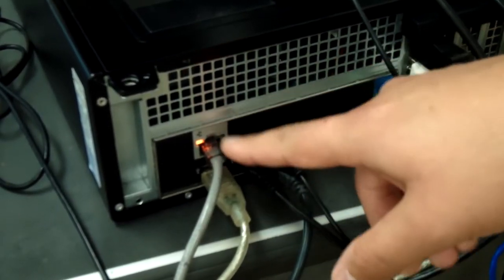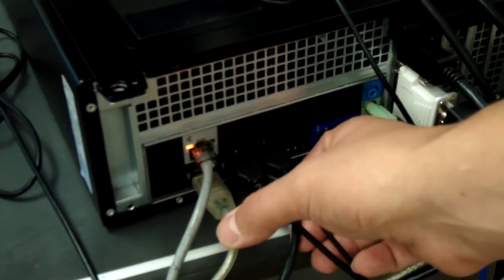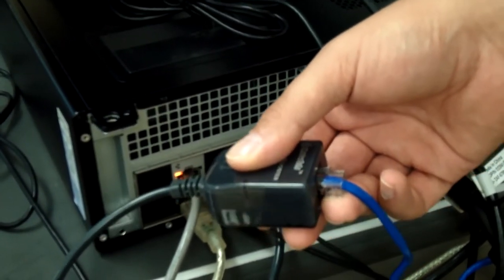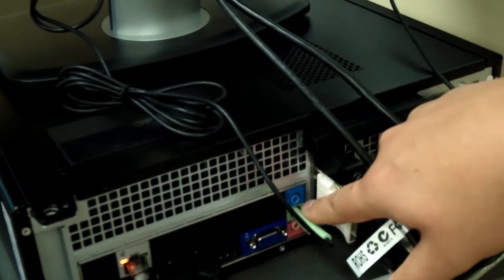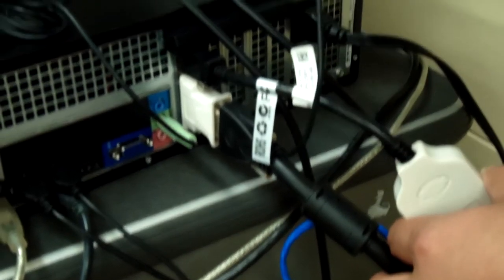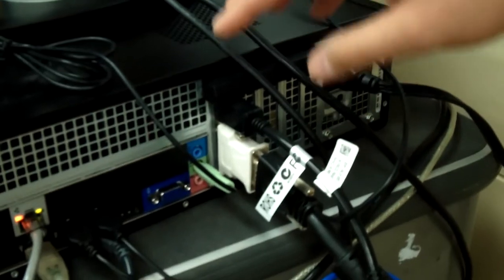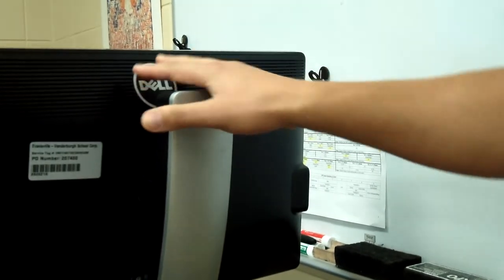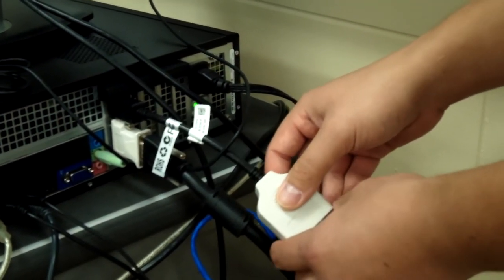Cable Connections for EVSC Promethean Board and Dell Desktop Computer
This video is a guide to help EVSC staff make sure the Promethean Board, document camera and other inputs are in the proper ports on the Dell Desktop Computers.